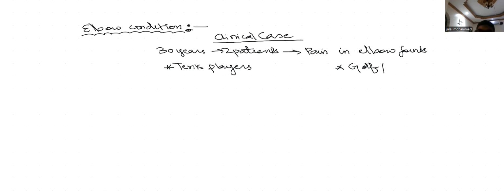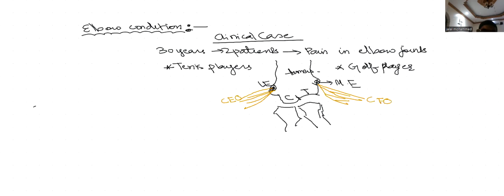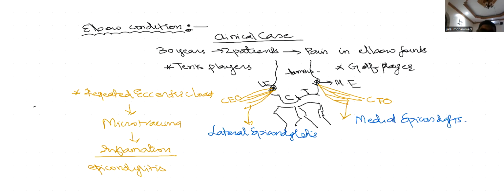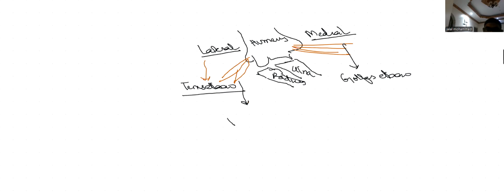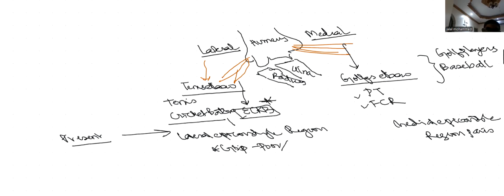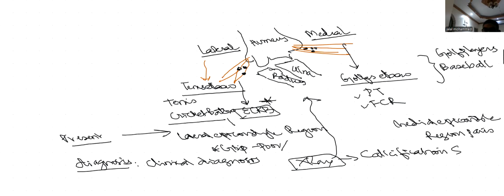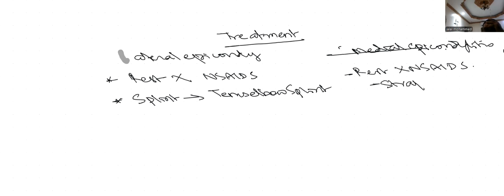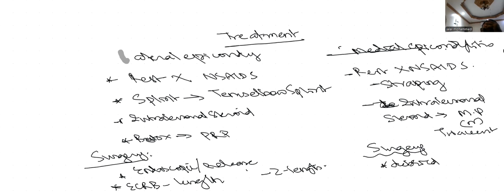Dr. Jalal -Orthopedics made easy--Tennis elbow and golfer elbow.